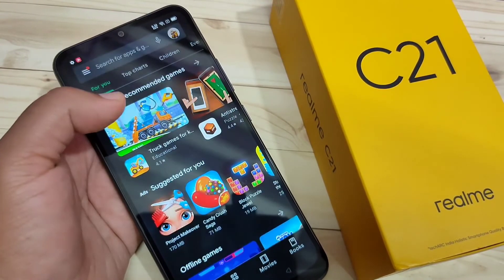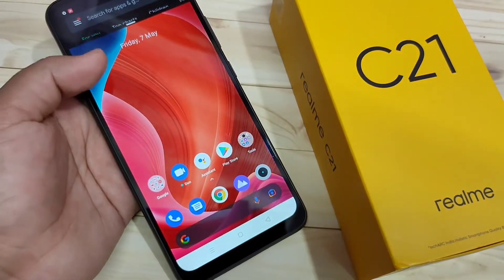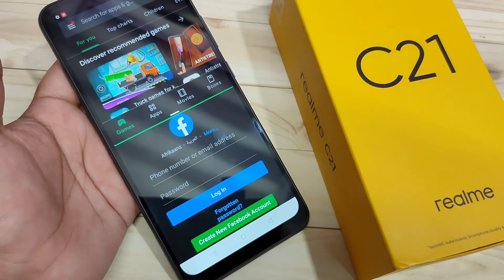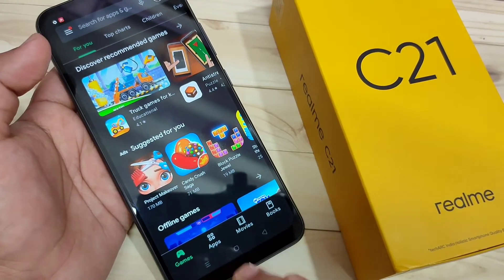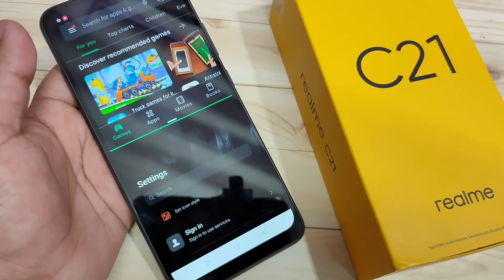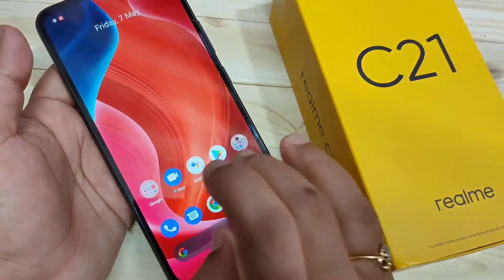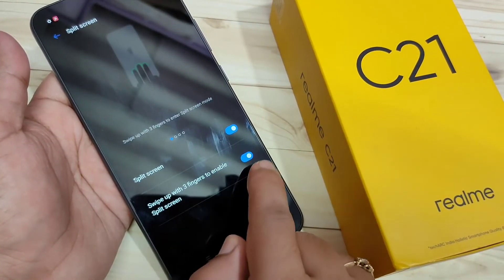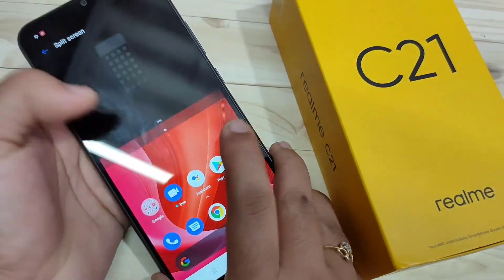Realme C21 | 3 Ways To Enable Split Screen in Realme C21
Hi friends this video shows you that " How to enable split screen in Realme C21 "